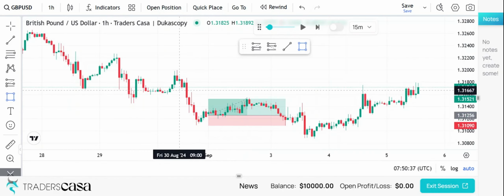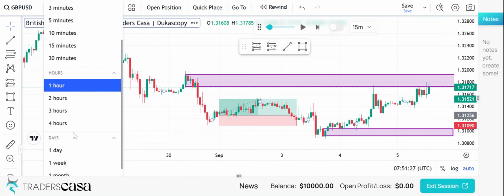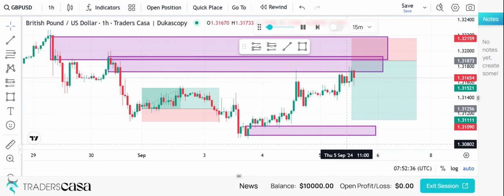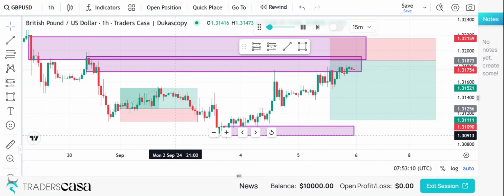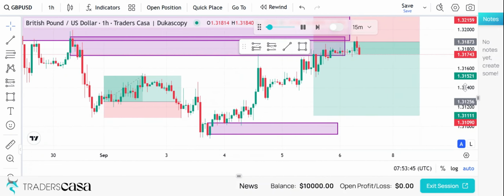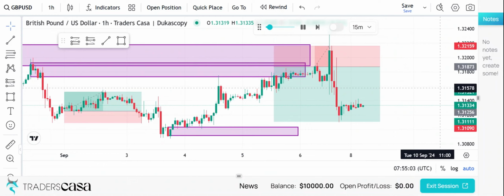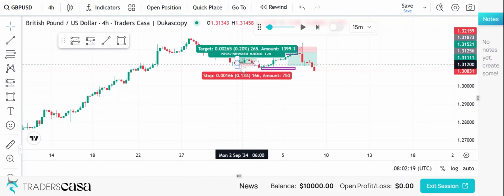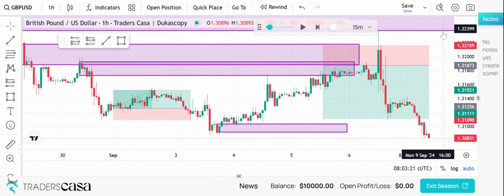How to avoid getting stopped out when trading liquidity sweeps. Avoid multiple losses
Are you tired of your trades hitting the stop-loss right before the market reverses and moves in your predicted direction? You're not alone. This frustrating experience, known as a "stop hunt," is one of the main reasons traders lose money. But what if you could learn to see it coming?

In this video, we break down the critical concept of liquidity and show you how smart money institutions use it to their advantage. We'll teach you how to identify these liquidity zones on your chart so you can avoid the traps and start trading alongside the big players, not against them.

📈 In This Deep Dive, You'll Learn:

What Liquidity Really Is: A simple, no-fluff explanation of buy-side and sell-side liquidity and why it's a magnet for price.

How to Identify Obvious Liquidity Pools: We'll analyze the GBP/USD chart (just like the one in our example) to show you exactly where retail traders place their stops and how these areas become targets.

The Anatomy of a Stop Hunt: See a real-world example of how price pushed up to the 1.3215 area to grab liquidity before the real move down began.

A Smarter Stop-Loss Strategy: Learn how to place your stops in safer locations to avoid getting wicked out of a perfectly good trade.

Turning Liquidity into Your Entry Signal: Discover how to wait for a liquidity grab to happen and use it as a powerful confirmation for your trade entries.

Stop letting the market take your money. It's time to understand the game being played. By the end of this video, you'll have a new lens through which to view your charts and a powerful technique to protect your capital and improve your win rate.

[Link to your channel]

💬 Got questions? Drop them in the comments below, and let's discuss!